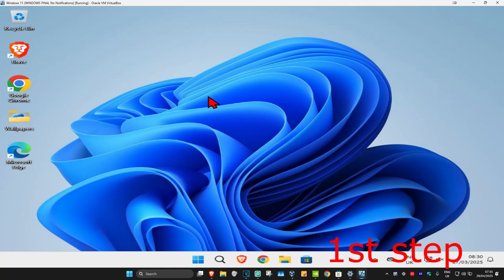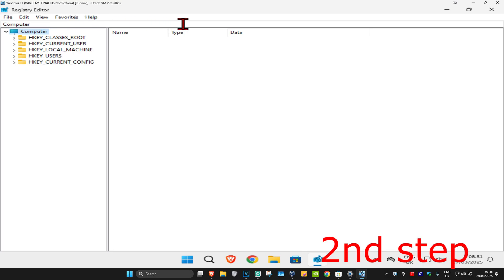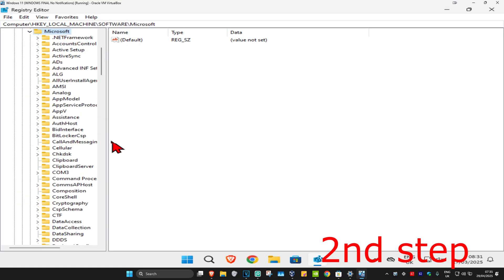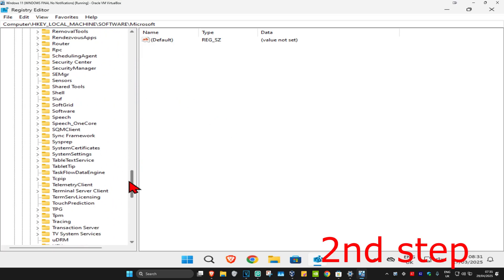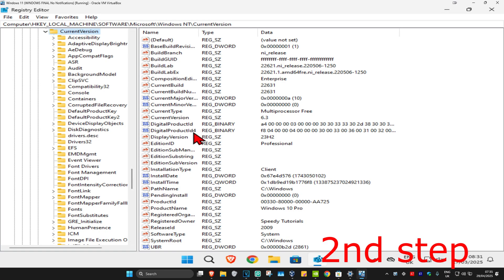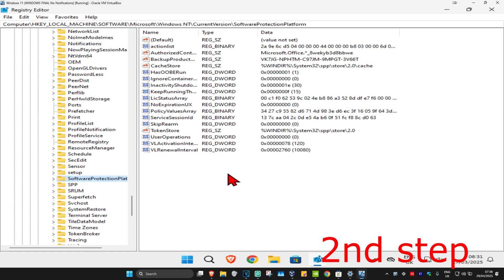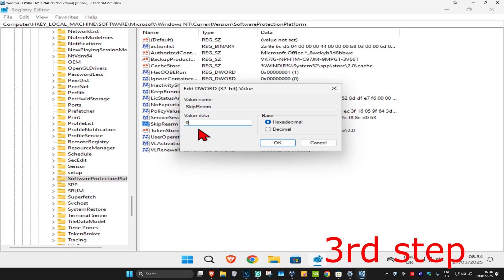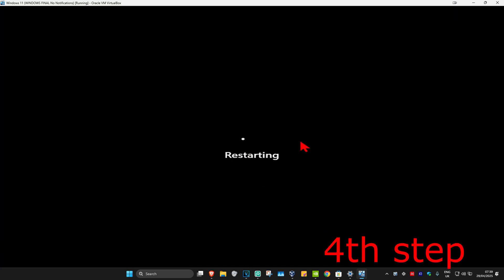How To Fix the Application Was Unable to Start Correctly Error 0xc0000022 in Windows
In this tutorial, I'll show you how to fix the "Application Was Unable to Start Correctly (0xc0000022)" error in Windows. This error can occur when you're trying to launch a program, and it often points to permission issues or corrupted system files.

Issues addressed in this tutorial:

How to fix 0xc0000022 error
What causes the "Application Was Unable to Start Correctly" error
How to resolve permission-related issues
Fixing system file corruption
application was unable to start correctly (0xc00007b) fix
application was unable to start correctly (0xc00007b) fix windows 10
application was unable to start correctly (0xc00005) fix
application was unable to start correctly 142
application unable to start correctly
application error the application was unable to start correctly
application unable to start correctly 142
chrome the application was unable to start correctly 0xc00000a5
computer application was unable to start correctly
application was unable to start correctly excel